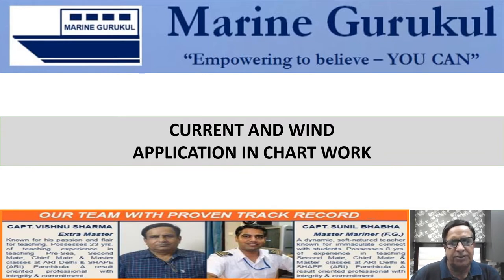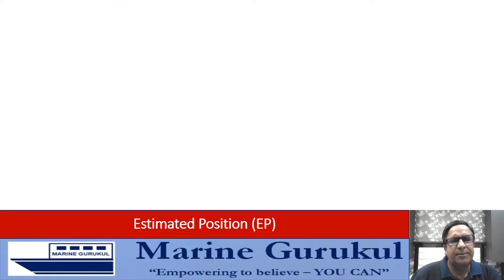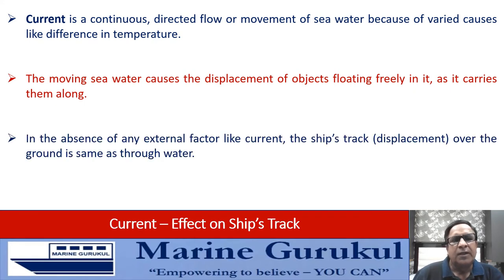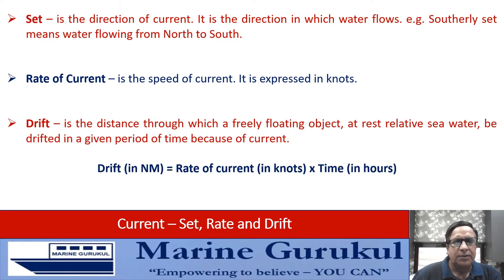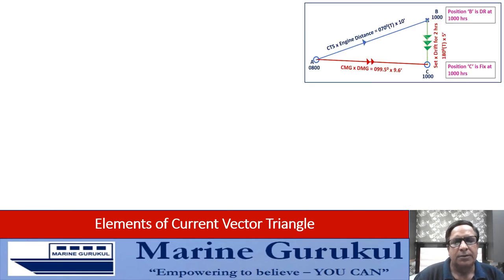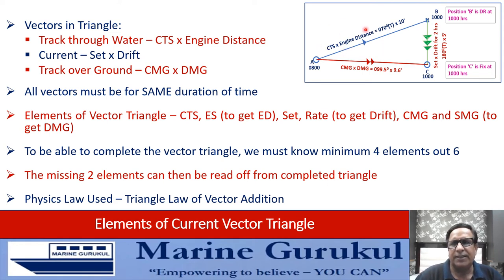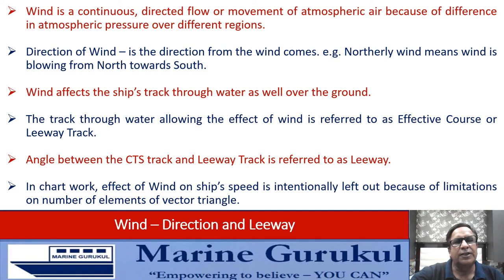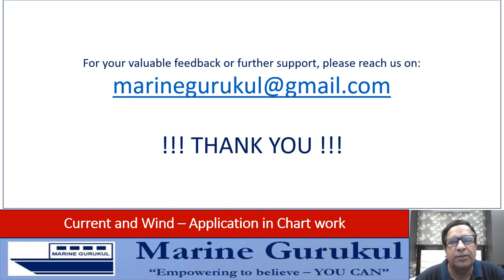Current & Wind - Application in Chart Work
An in-depth explanation about the effect of Current and Wind on the motion of a ship commonly known as counteracting and allowing for current & wind and its application in Chart work.